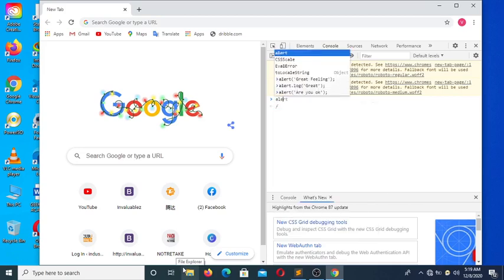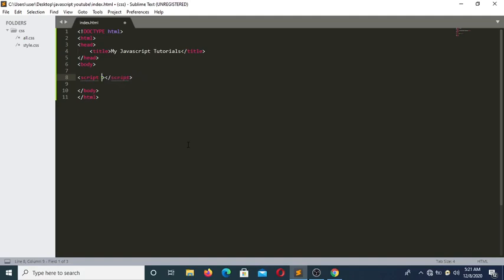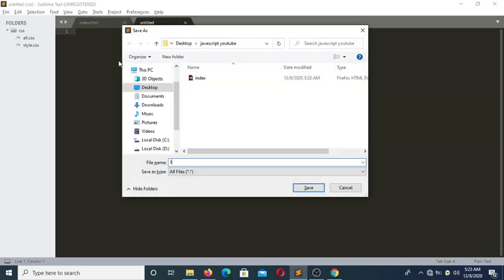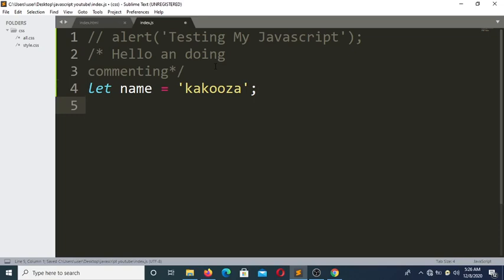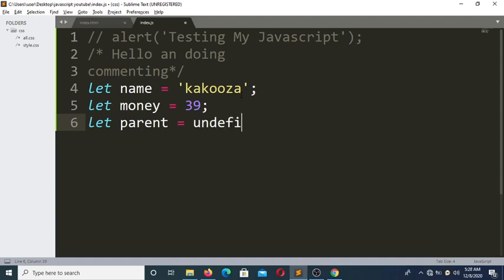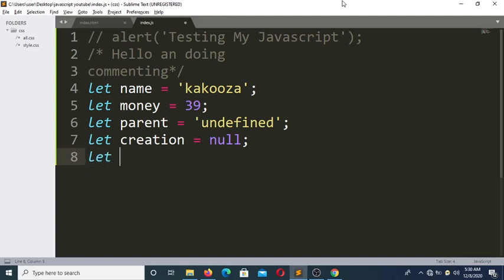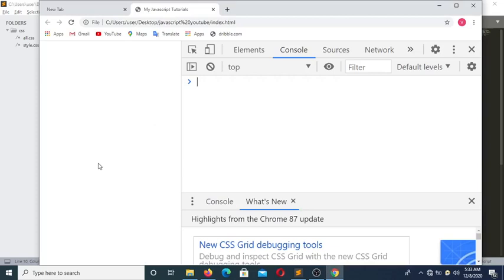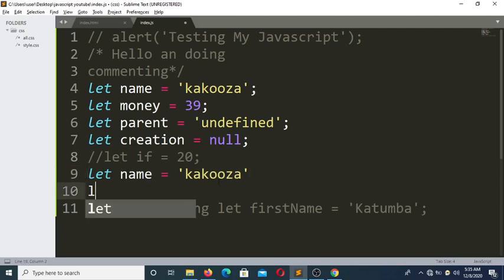Learn Javascript from Scratch Part 1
This tutorial is to initiate a learner into Javascript and its syntax.